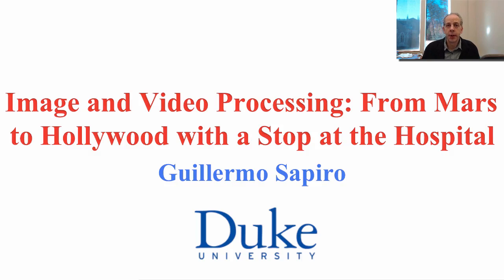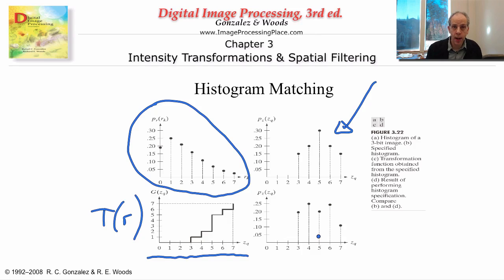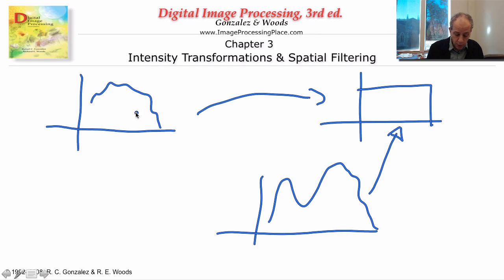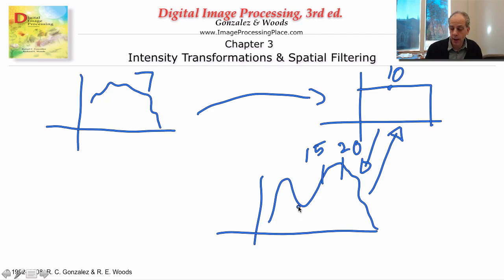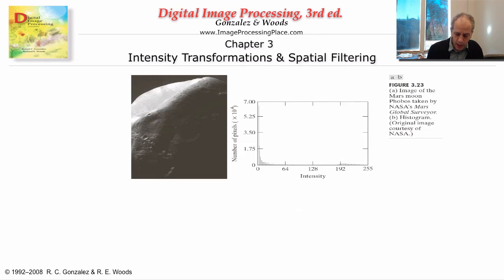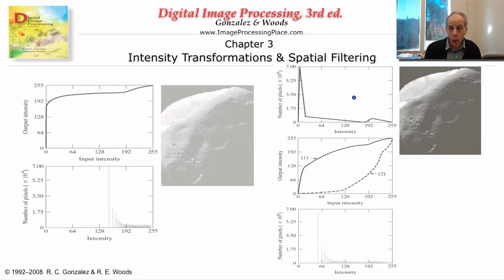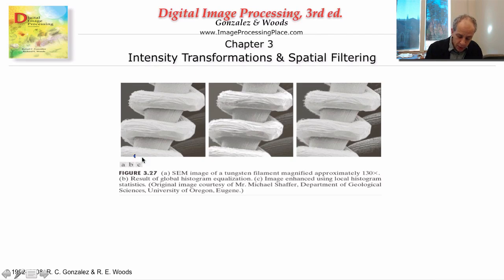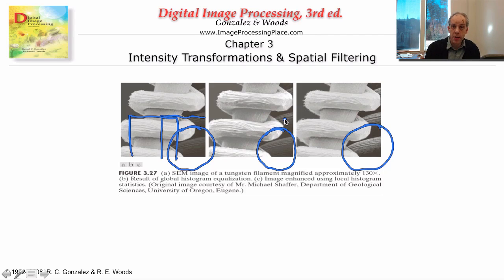4 - Histogram matching - Duration 08:31 - Image and Video Processing: From Mars to Hollywood with a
Link to this course:
4 - Histogram matching - Duration 08:31 - Image and Video Processing: From Mars to Hollywood with a Stop at the Hospital

In this course, you will learn the science behind how digital images and video are made, altered, stored, and used. We will look at the vast world of digital imaging, from how computers and digital cameras form images to how digital special effects are used in Hollywood movies to how the Mars Rover was able to send photographs across millions of miles of space.

The course starts by looking at how the human visual system works and then teaches you about the engineering, mathematics, and computer science that makes digital images work. You will learn the basic algorithms used for adjusting images, explore JPEG and MPEG standards for encoding and compressing video images, and go on to learn about image segmentation, noise removal and filtering. Finally, we will end with image processing techniques used in medicine.

This course consists of 7 basic modules and 2 bonus (non-graded) modules. There are optional MATLAB exercises; learners will have access to MATLAB Online for the course duration. Each module is independent, so you can follow your interests.
Image Processing, Image Compression, Image Restoration, Image Segmentation
This is an excellent course for understanding a lot of details on Image Processing. After this course, the more you apply the techniques learned, the more you make progress in the research field.,I learnt a lot of new information about image and techniques to do modifications and manipulation to them. The videos also polished some of my previous knowledge on image processing. Thanks.
Some of the most basic tools in image processing, like median filtering and histogram equalization, are still among the most powerful. We will describe these and provide a modern interpretation of these basic tools. Students will then become familiar with simple and still popular approaches. We will also include non-local means, a more modern technique that still uses classical tools.
4 - Histogram matching - Duration 08:31 - Image and Video Processing: From Mars to Hollywood with a Stop at the Hospital